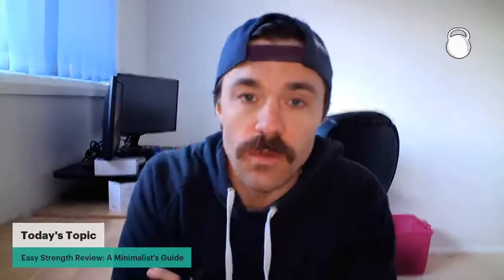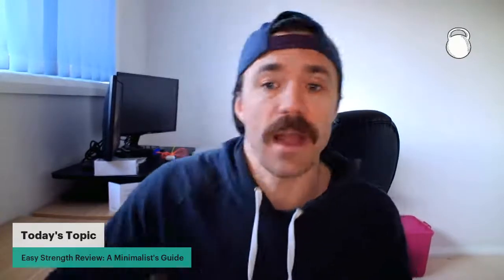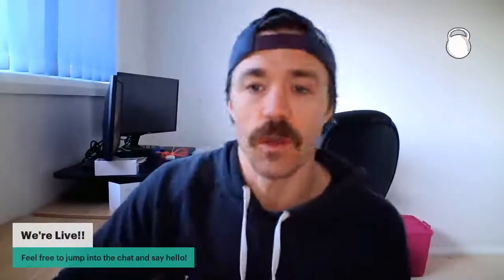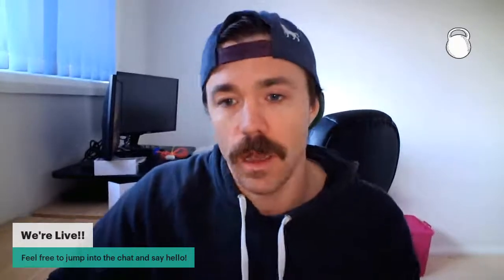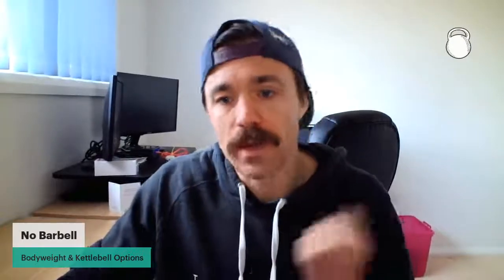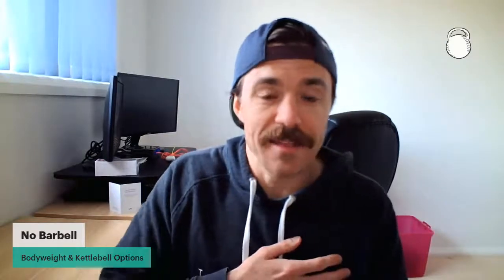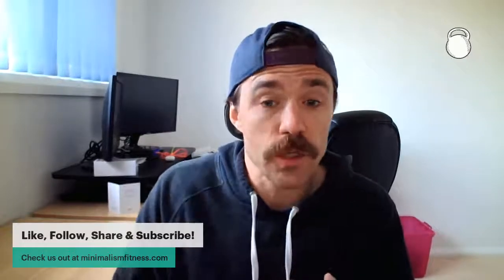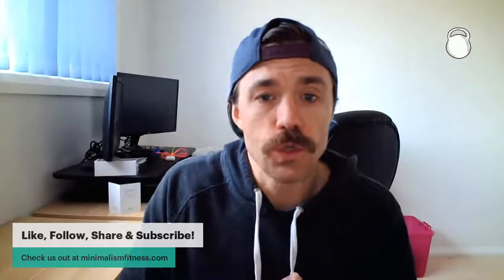Dan John Easy Strength Review | A Minimalist's Guide To Strength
Don't listen to me about building strength. Take a note from one of the world's best strength coaches. Dan John has spent a lifetime teaching people how to get strong.

The book Easy Strength written by Dan John and Pavel Tsatsouline is well worth the read in your pursuit of strength.

We will review the 40 Day Program, it's benefits and we will also touch on the minimalist approach if you don't have access to a barbell.